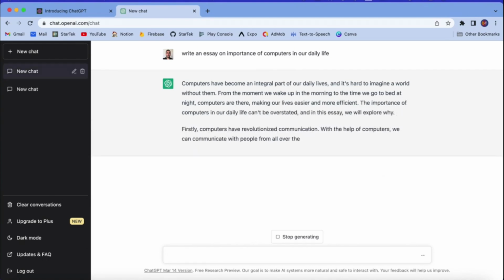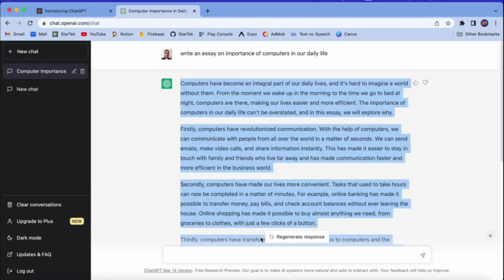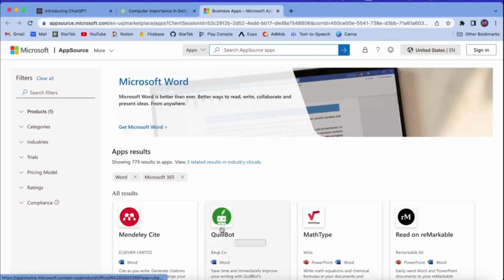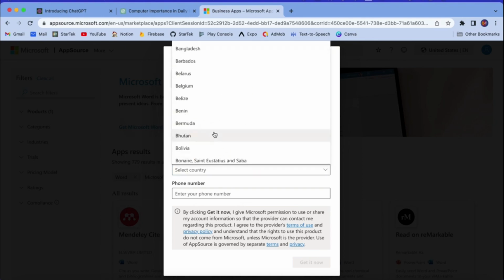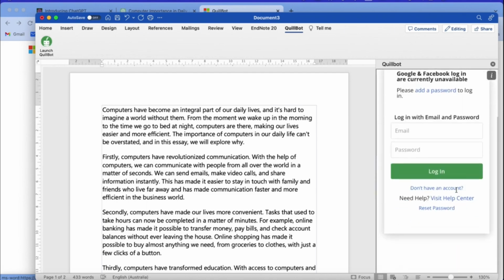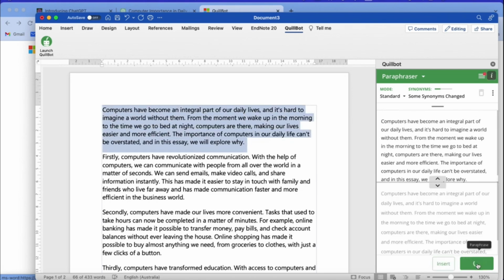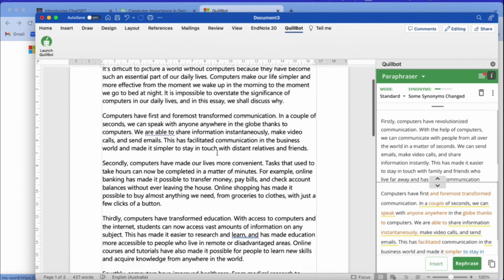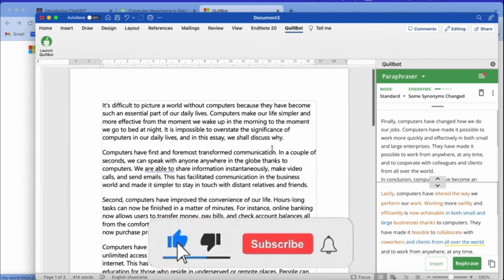How to write an essay using ChatGPT - Without getting caught - No plagiarism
This video is a step by step guide on how to write an essay using ChatGPT. It shows you how you can use ChatGPT to write an essay for your university assignment without getting caught - No plagiarism issues.